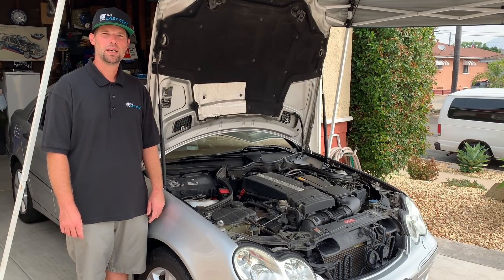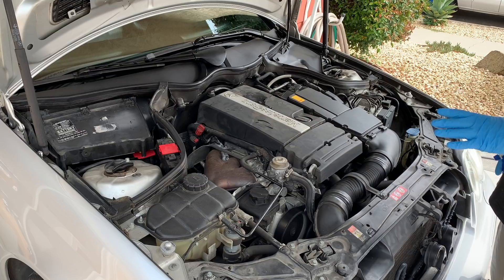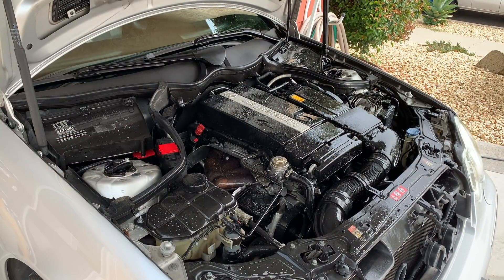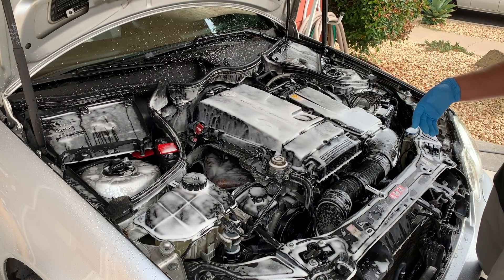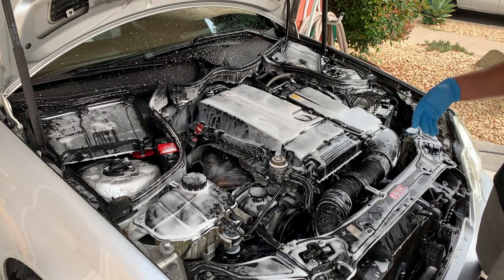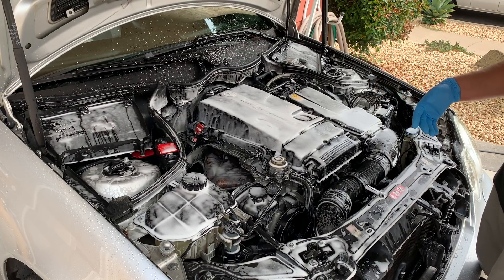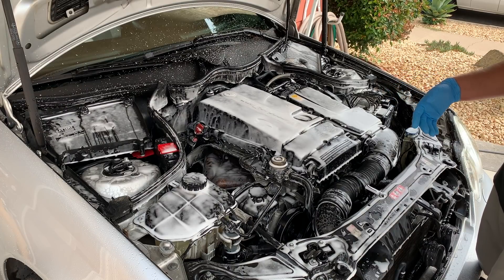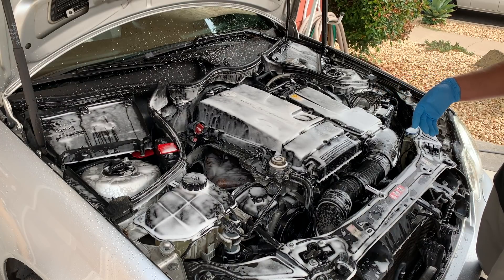Best Way to Pristine & Clean Your Engine Bay with Plastic Restoration I The Last Coat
In this video, Nick shows you how to make an old worn-out looking engine bay look new again with a full engine-bay clean up and restoration with CeraTrim.